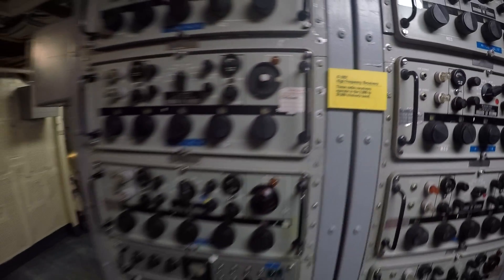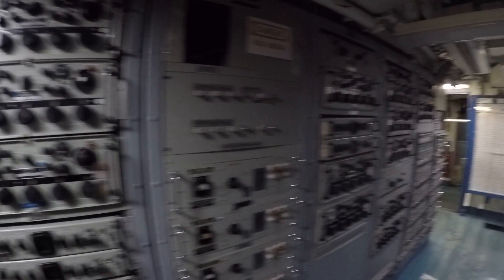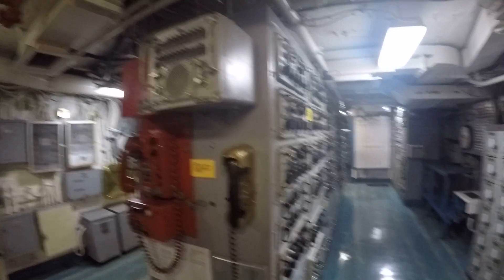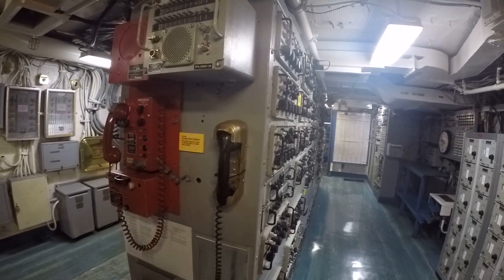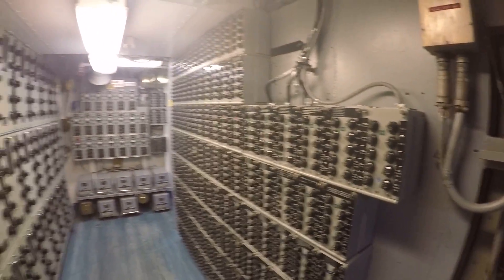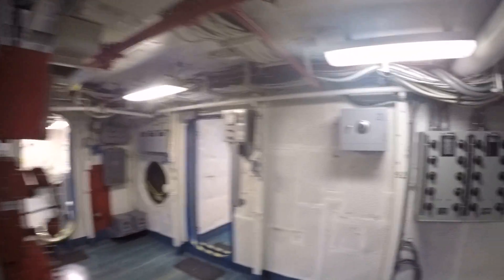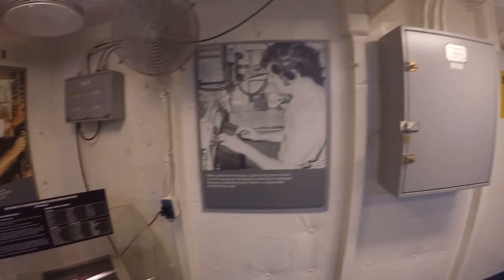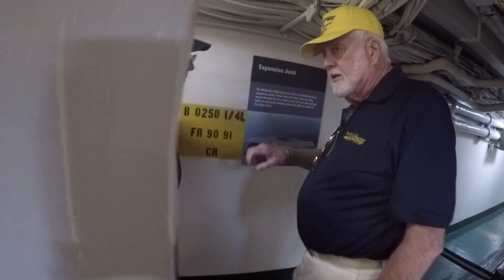USS Midway Museum 9/10